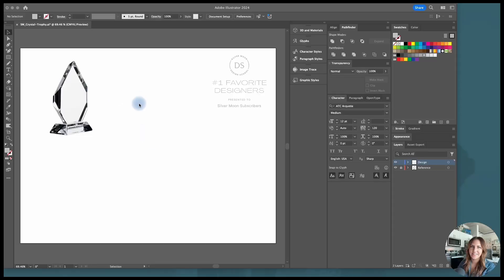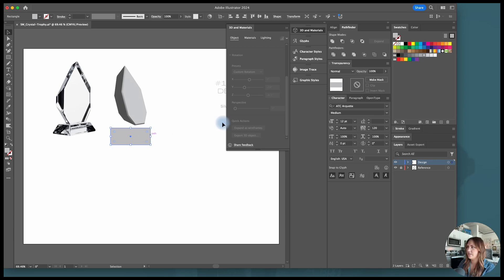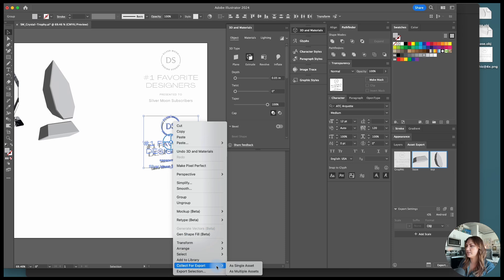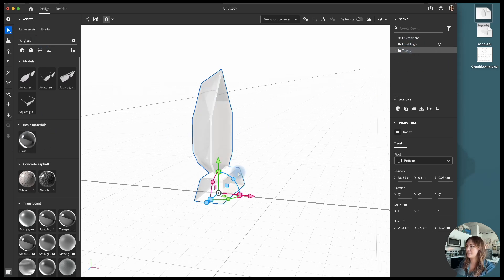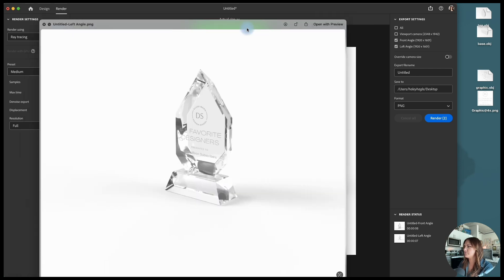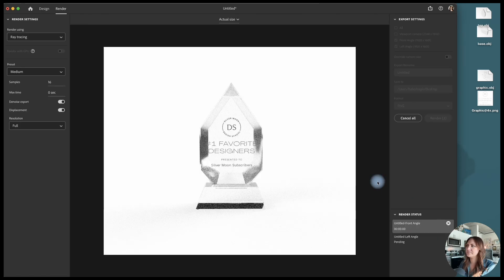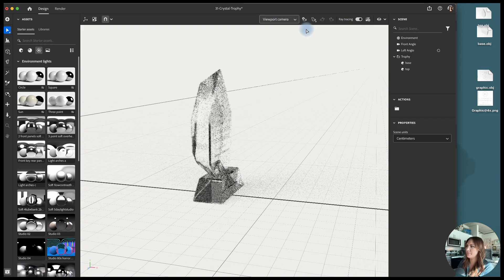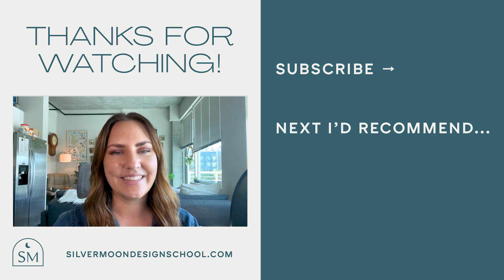Designing a 3D Crystal Trophy Mockup using Adobe Illustrator and Adobe Dimension 4.0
Welcome to my crystal trophy tutorial where we dive into the exciting world of 3D design using Adobe Illustrator and Adobe Dimension! In this step-by-step guide, I'll walk you through the process of creating stunning and realistic glass trophy mockups. Whether you're a seasoned designer looking to enhance your skills or a beginner eager to explore the world of 3D mockups, this tutorial is tailored just for you.

Requested by @minahilkashif344

Timestamps:
00:00 - Intro
00:57 - Adobe Illustrator
6:35 - Adobe Dimension

Ready to take your design game to the next level? Watch the tutorial now and transform your crystal trophy designs into realistic, portfolio-ready renderings.

Let's dive into the world of 3D design together. 💻🎨✨